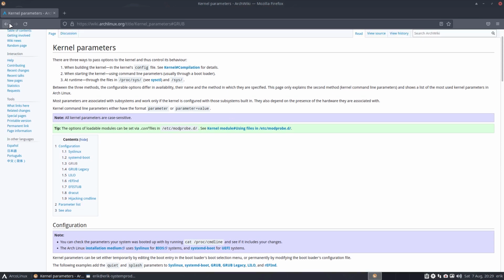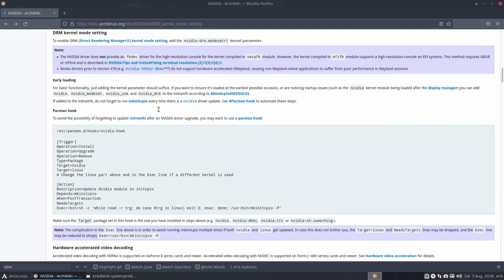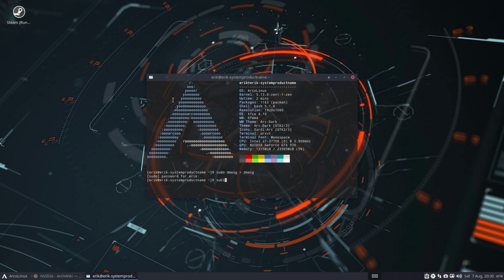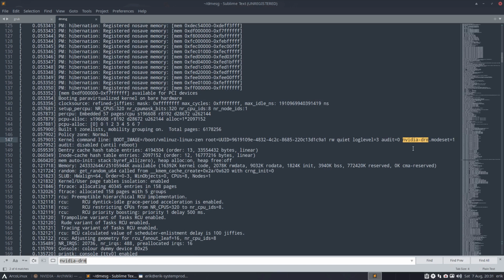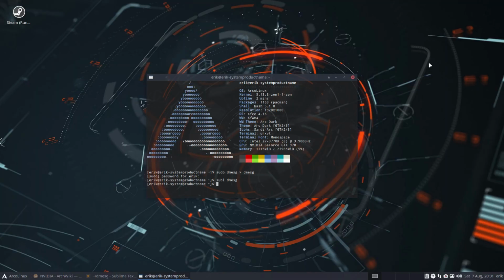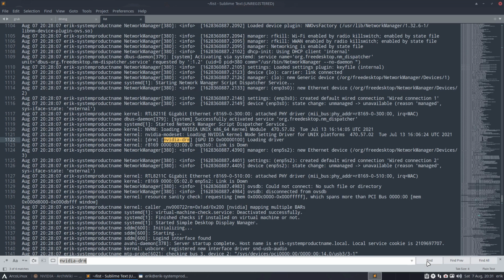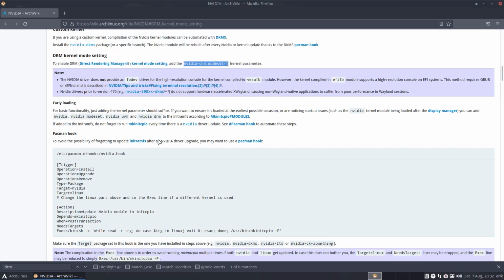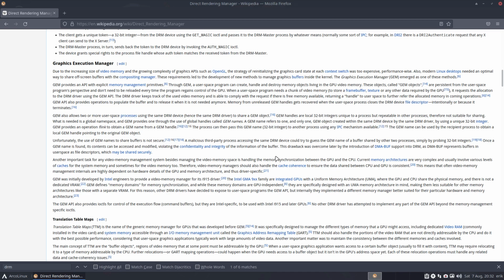ArcoLinux : 2150 Nvidia and DRM kernel mode setting 2/2